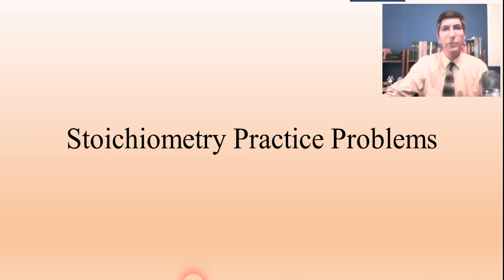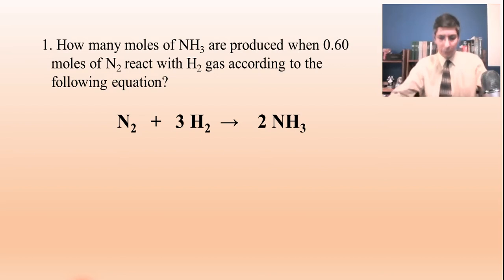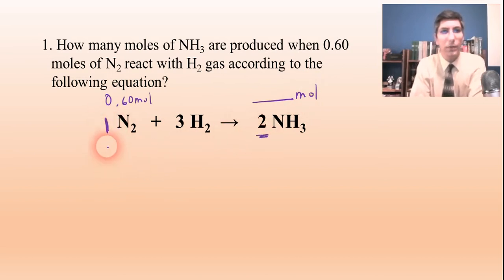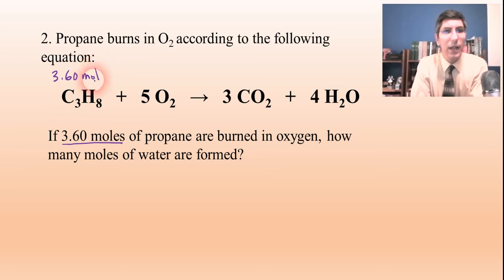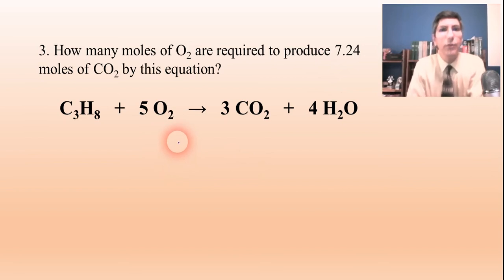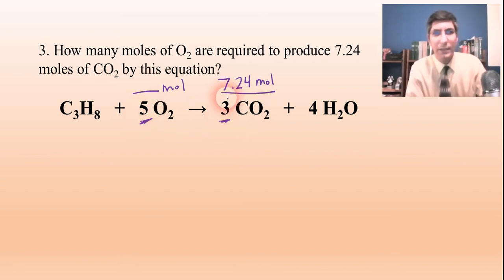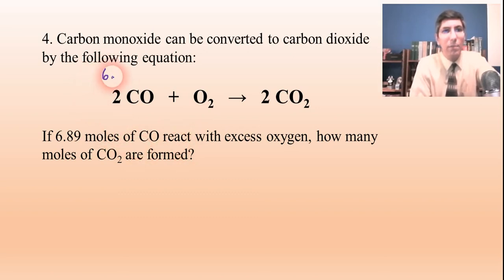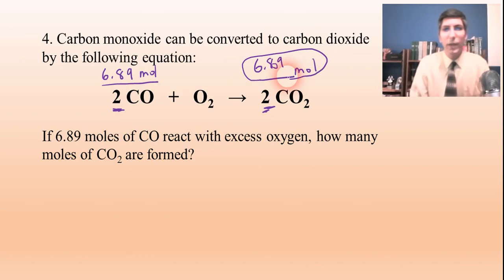Reaction Stoichiometry - Practice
In this video, Mr. Krug works several problems dealing with basic reaction stoichiometry.  He starts with mole-mole problems and works up to gram-gram problems.
00:00 Problem 1
01:21 Problem 2
02:08 Problem 3
03:02 Problem 4
03:50 Problem 5
05:24 Problem 6
07:01 Problem 7
09:00 Problem 8
11:03 Problem 9
13:15 Problem 10